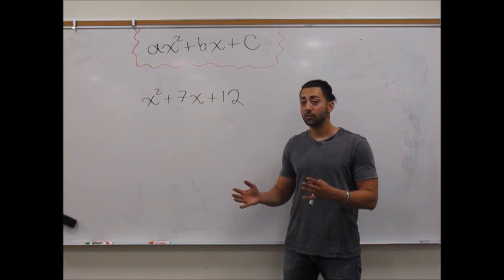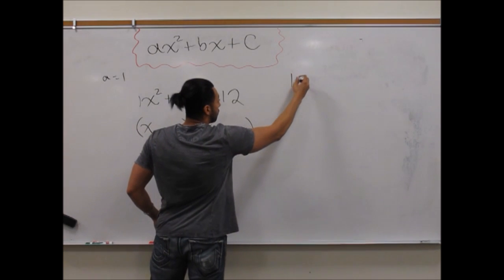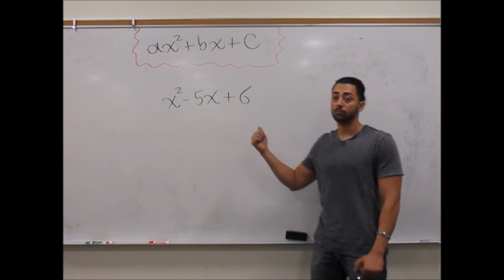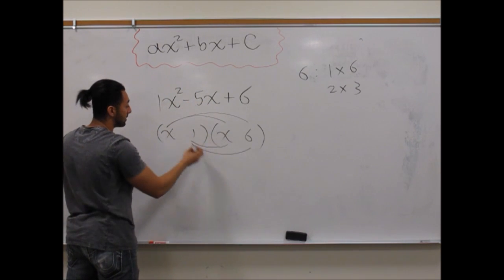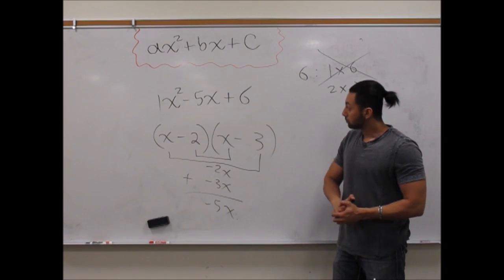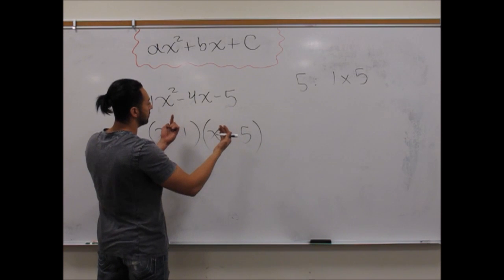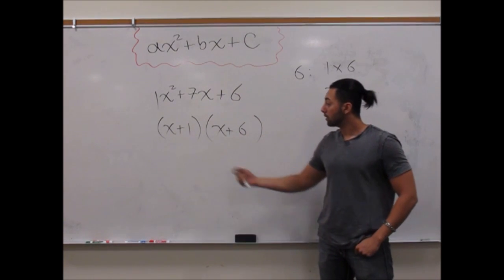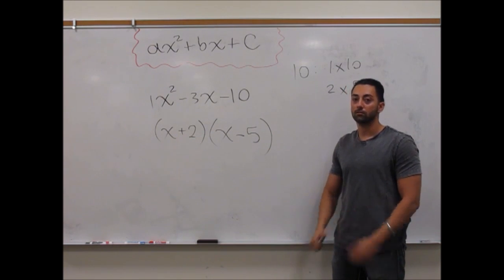Factoring Part 3